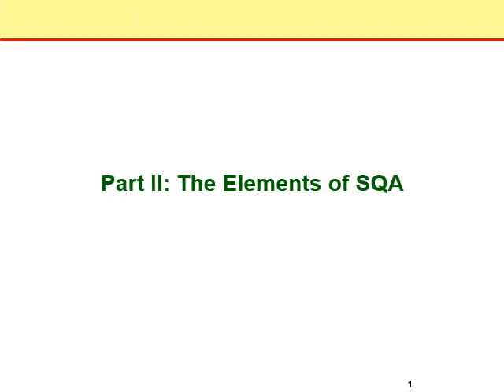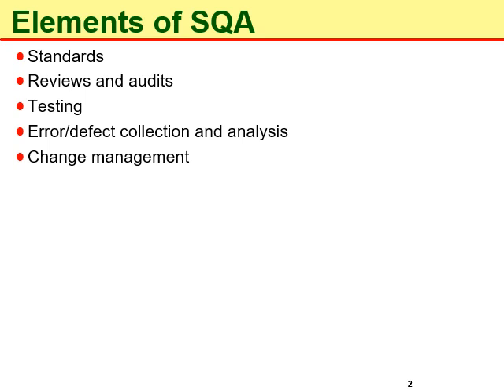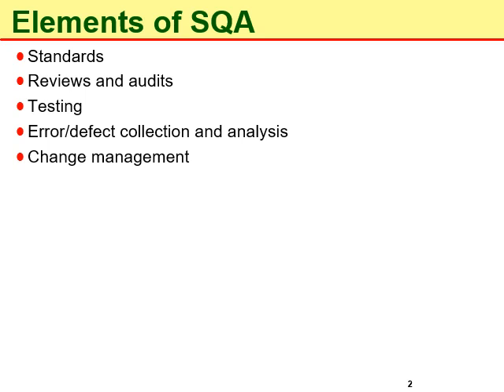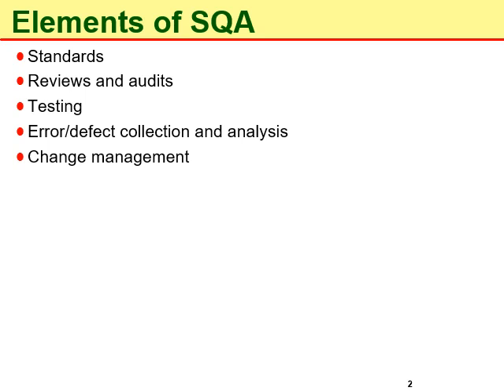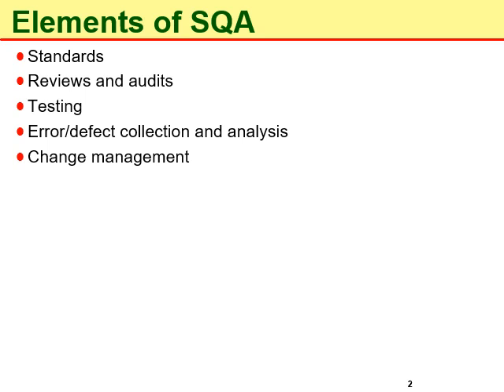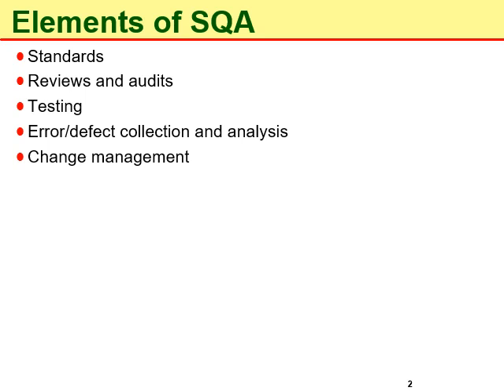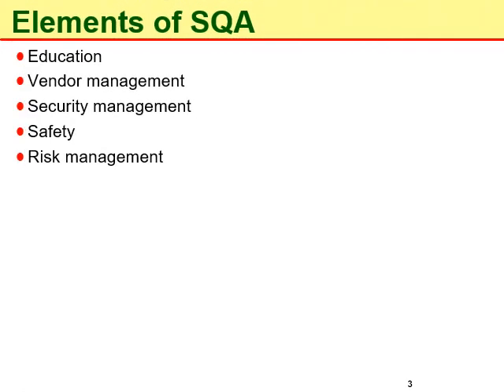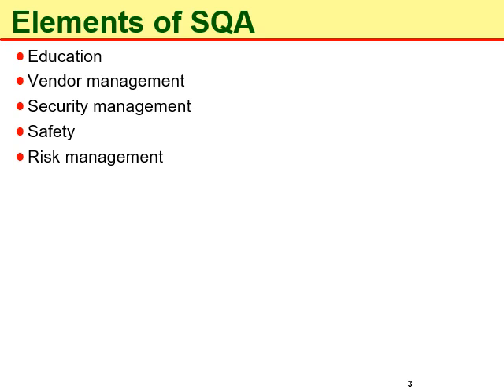Elements of Software Quality Assurance (SQA) System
This video discusses Elements of Software Quality Assurance (SQA) System. Reviews and audits, Software Testing, Error Detection, Error Correction and analysis, Software Change Management